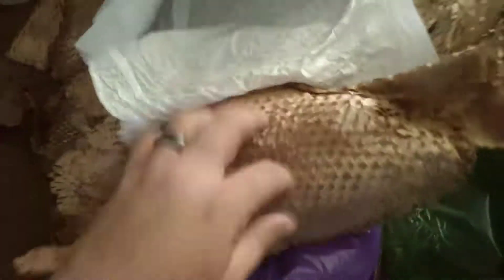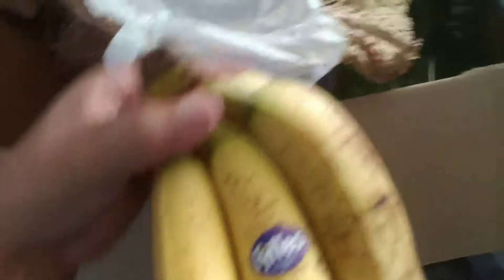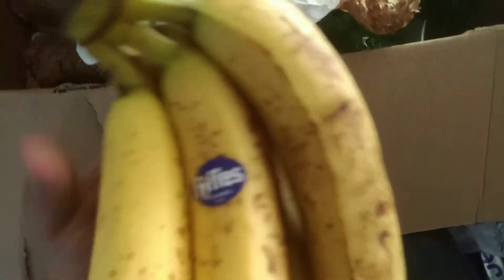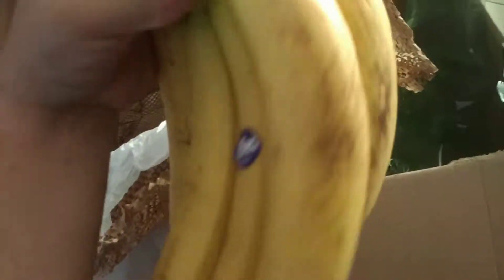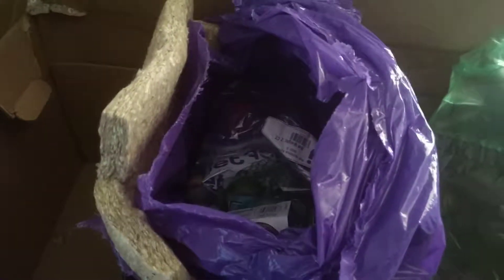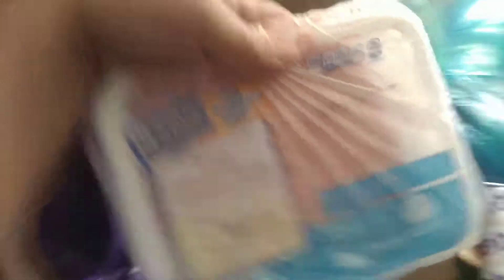Jet.com cold shipped items